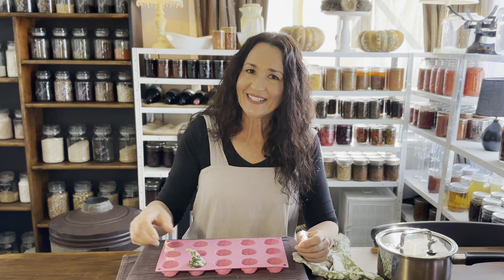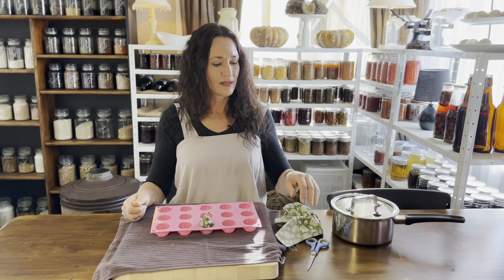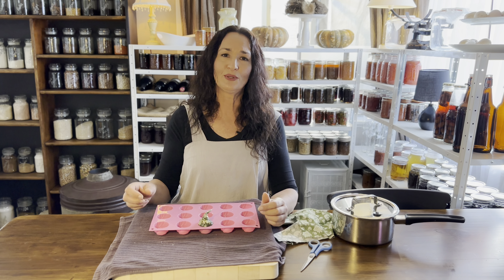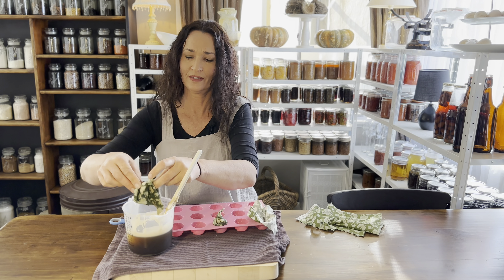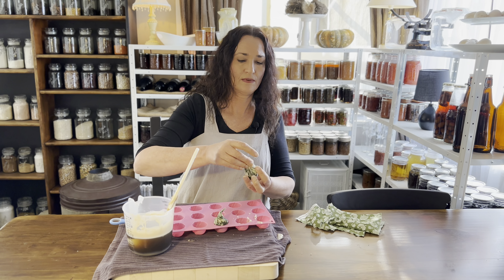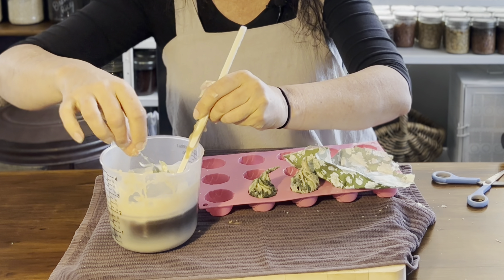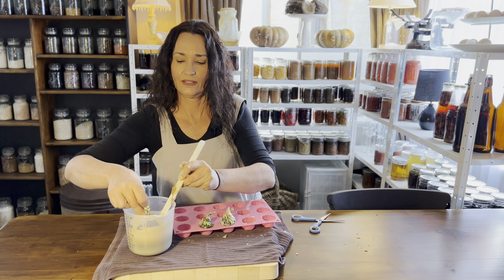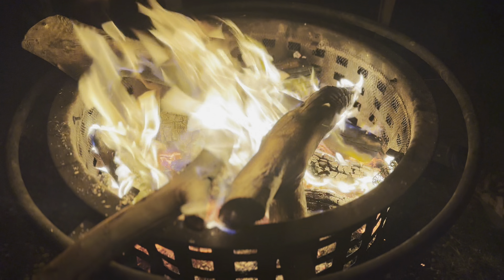Make Eco - Friendly Fire Starters / DIY Best Fire Lighters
Make Eco - friendly Fire Starters at home.
Making non toxic firelighters at home is easier than you may imagine and they smell good when they are burning because they are not full to toxic chemicals.
These homemade fire starters burn well and last years in the cupboard, until they are needed,
Unlike the chemical ones that lose potency once the package is opened, so you can make many at a time.
These Fire Starters use old damaged clothes and scraps of cotton material, so they are not adding to land fill piles, which is a horrifying problem the West is dumping on other countries.

Beeswax
Slow cooker or Saucepan and bowl or Double Boiler to slowly melt wax
Cotton Material
Scissors
Plastic Jug & Ladle (Just for Wax Projects)
Silicone Mould in size of fire starters required or egg carton
Board and old cloth to protect table from heat and catch wax drips

Happy Homesteading Friends
Elissa Jayne
Moat Cottage Homesteading

SHOP Amazon for Elissa's Favourite
Presto Pressure Canner
23 Quart

Welcome to Moat Cottage Homesteading, I'm Elissa and here at Moat Cottage, we raise and grow and process some of our own free range meat, organic vegetables and fruit. We grow all of our herbs for both eating and medicinal purposes as well as hunt, fish and forage.
Our goal each season is to preserve our produce for the year ahead by canning, dehydrating, fermenting and freezing and we work on being prepared for emergency situations.
Avoiding single use plastic, chemicals and artificial fragrances is important to us and we are trying to live an older style life, balanced with this modern world.

00:00 Make Firelighters Intro
00:29 Supplies Needed
02:21 Making Beeswax Fire Starters
07:29 Using Homemade Fire Starters